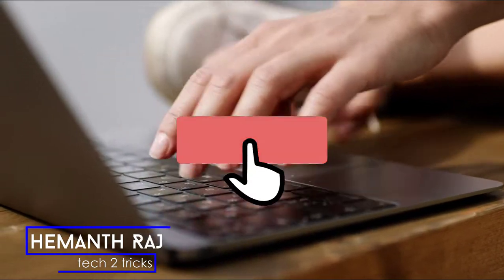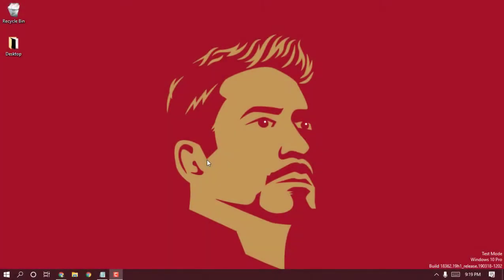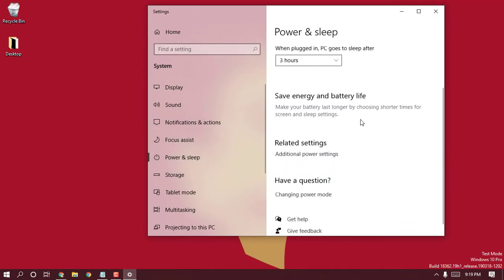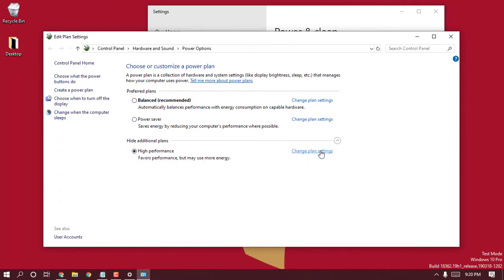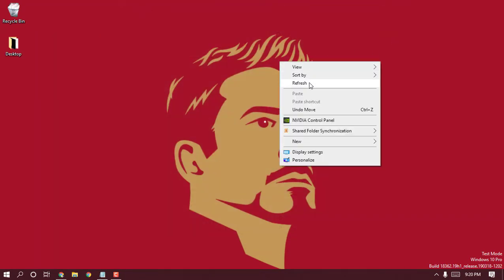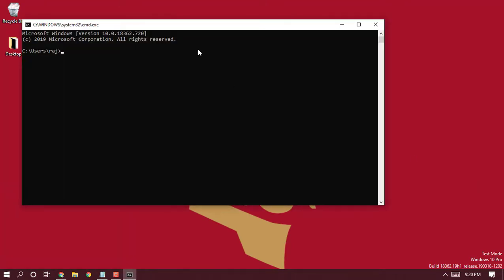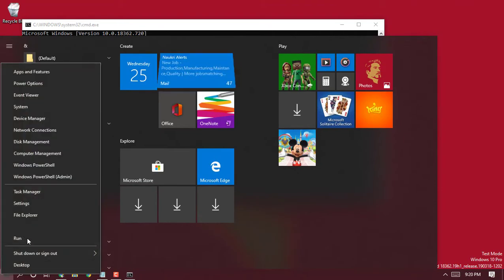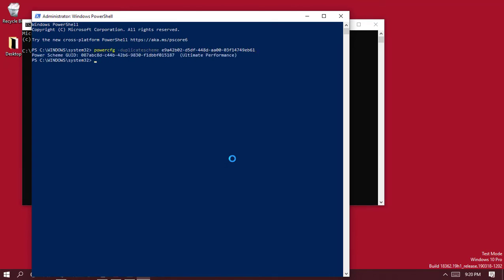Enable Ultimate Performance mode to get more out of your Windows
In this video we have described how we can enable Ultimate Performance mode to get more out of your Windows.